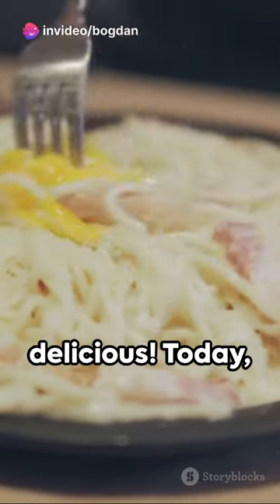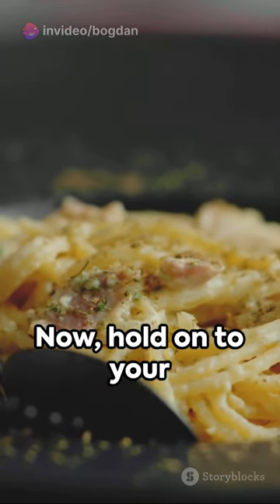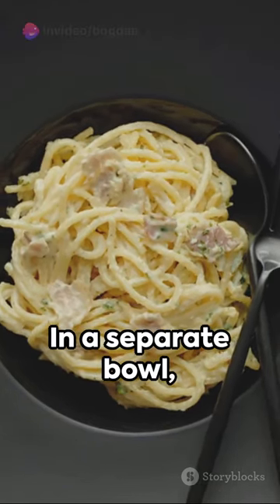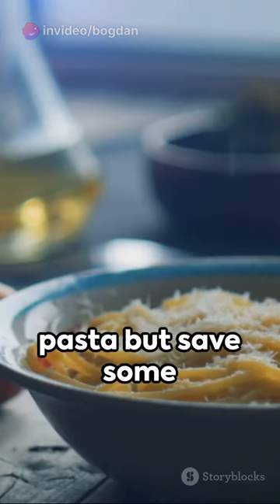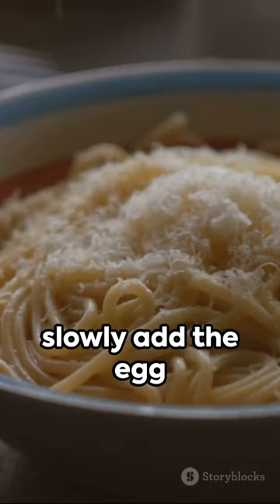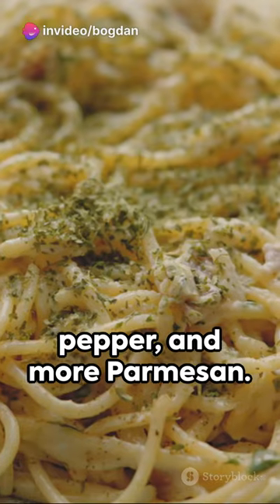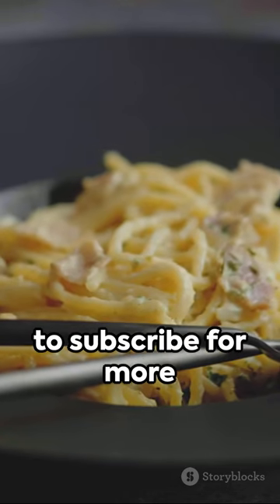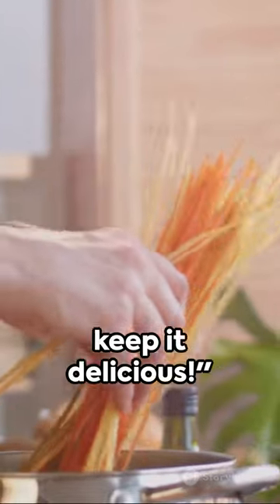Unveiling the Secrets of Perfect Spaghetti Carbonara in Just 2 Minutes!"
Welcome to the delicious world of Italian cuisine, where we'll reveal the art of preparing a perfect Spaghetti Carbonara in a short and sweet 2-minute video! In this concise and captivating film, we'll journey together through the intricacies of this classic dish, blending simple ingredients into a feast of authentic flavors.

From selecting the highest-quality ingredients to the essential steps in preparation, our video will guide you step by step to achieve the most delicious Spaghetti Carbonara you've ever tasted. You'll learn how to create the creamy and rich sauce, choose the best type of bacon or pancetta, and cook the pasta to perfection.

With tempting visuals and captivating music, our video is sure to whet your appetite and inspire you to experience the art of Italian cooking right in your own kitchen. Join us on this flavor-filled journey and enjoy the authentic recipe of Spaghetti Carbonara in just a few minutes!

Don't miss the chance to impress your friends and family with your cooking skills and savor an unforgettable meal. Hit play and get ready for a culinary adventure you won't forget! 🍝✨